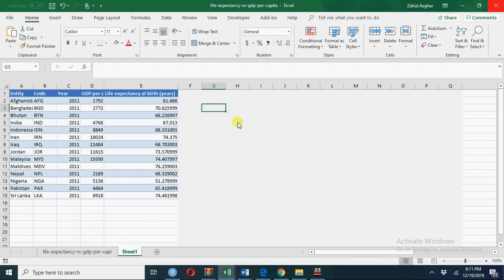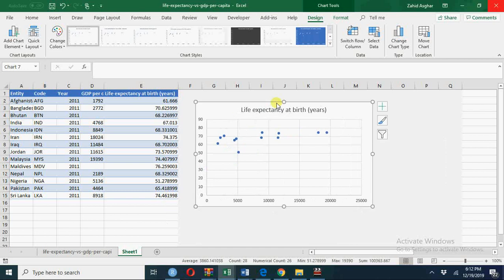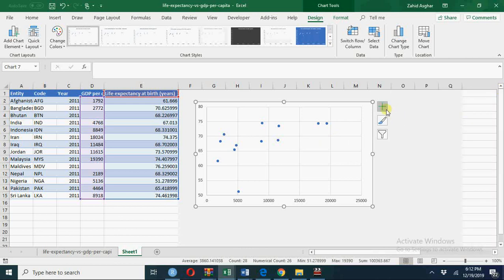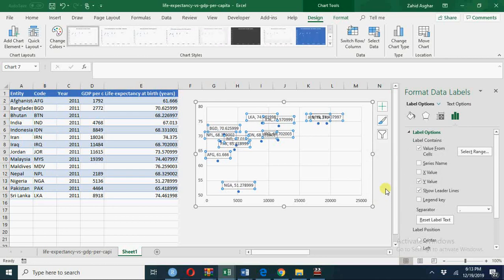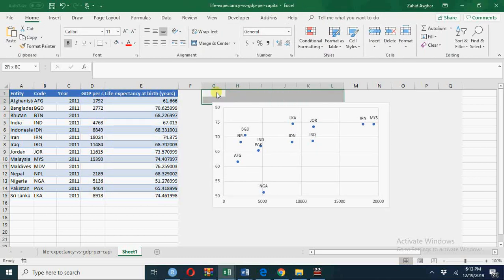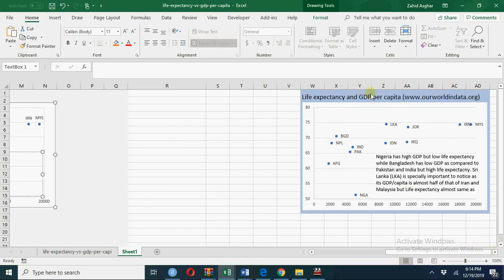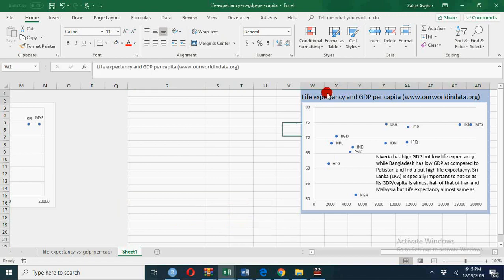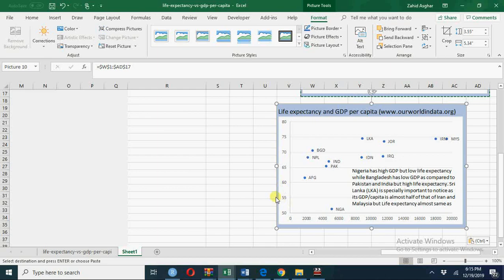How to have text labels in scatter plot using Excel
Many a times one is interested to label names to points instead of values for effective communication with data. This video describes how one can insert text labels in scatter plot.